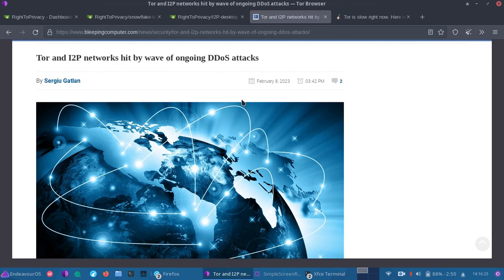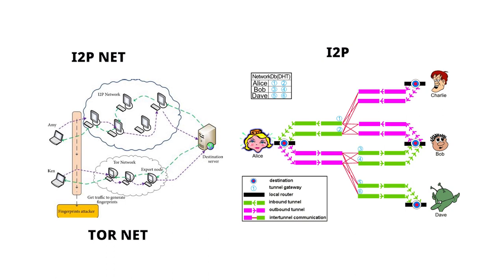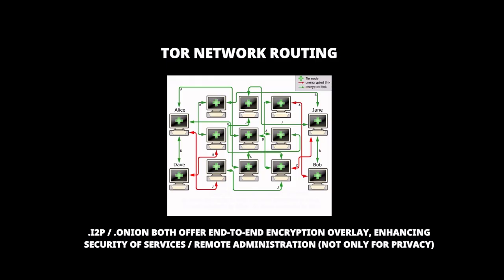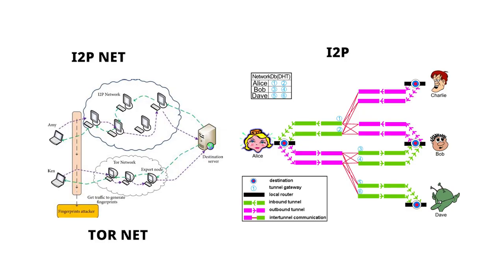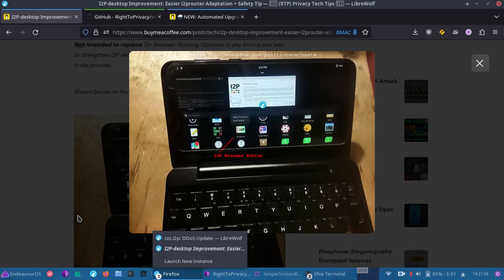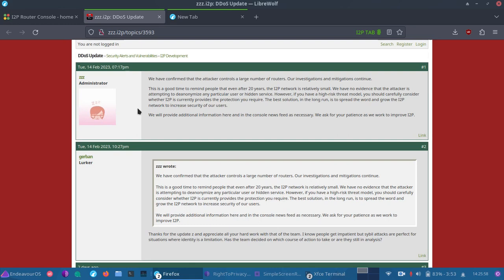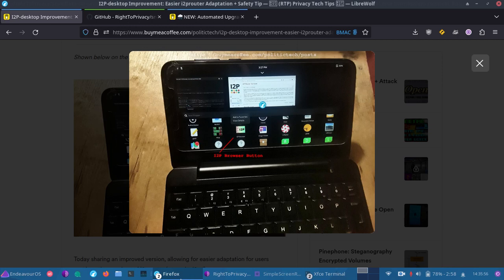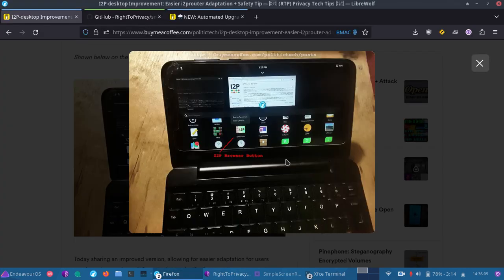Tor & I2P Networks Under DDoS Attack - How To Help?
Covering Denial Of Service Attacks Against I2P And Tor. Someone Doesn't Appreciate Your Human Rights. We Can All Make A Difference And Weaken Malicious Nodes. Let's Do Something About It In Today's Video

⭐ *PRIVACY / SECURITY GUIDE:* (most recommended [public] tutorials)

(use Tor Browser to view)